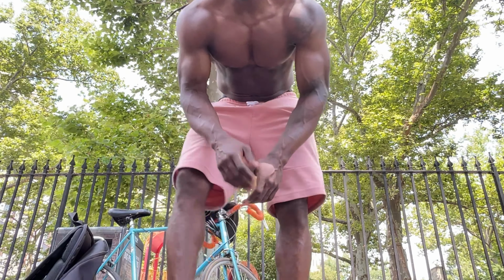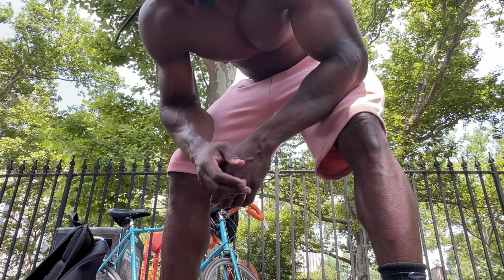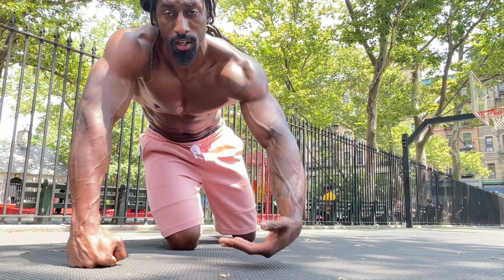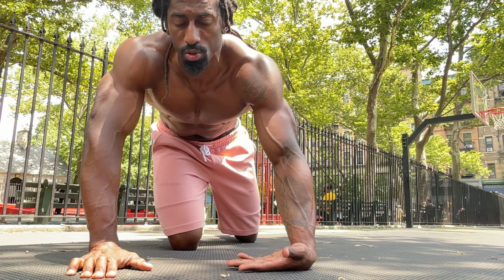3 Different Pushup Variations To Build Strength